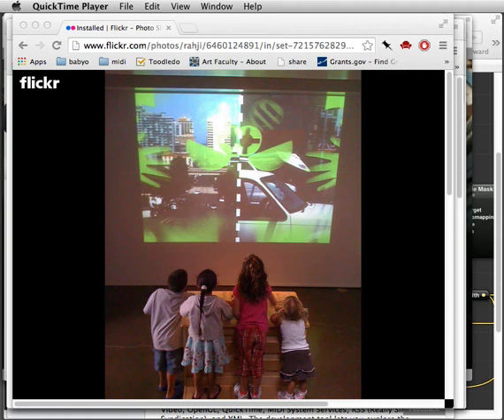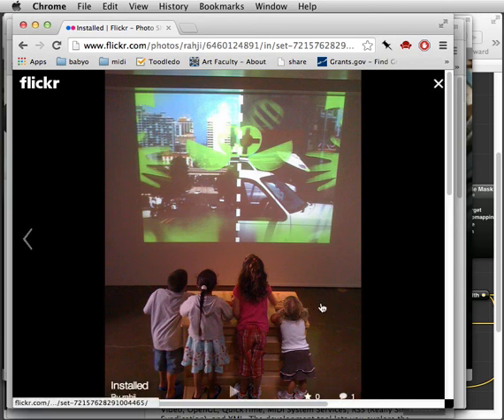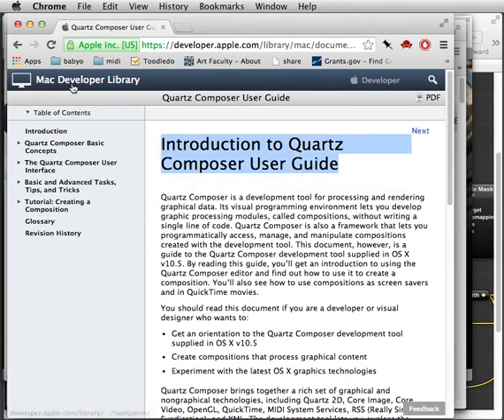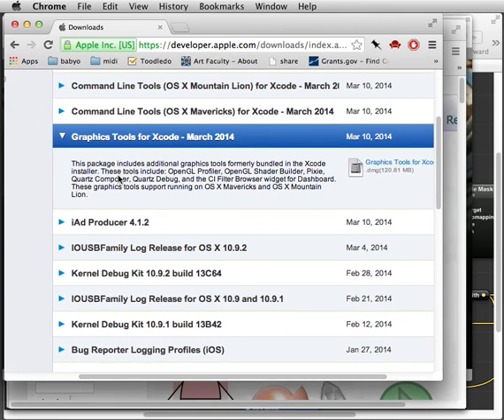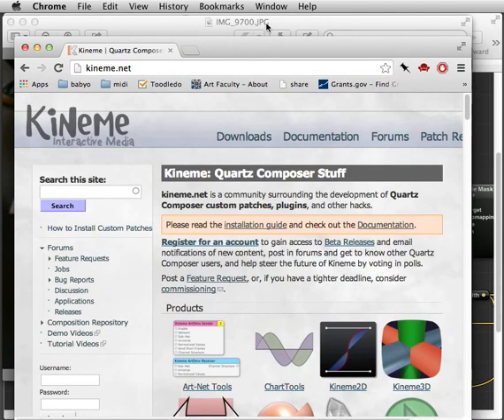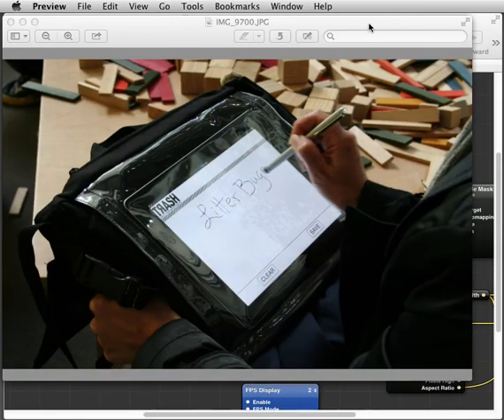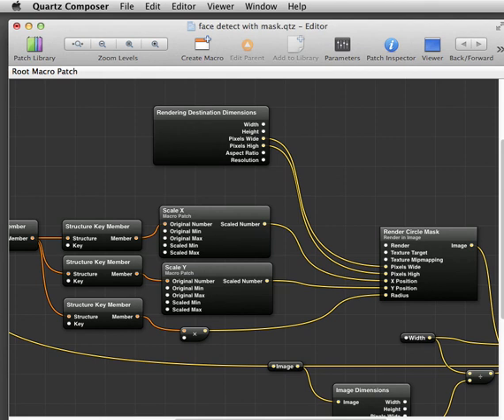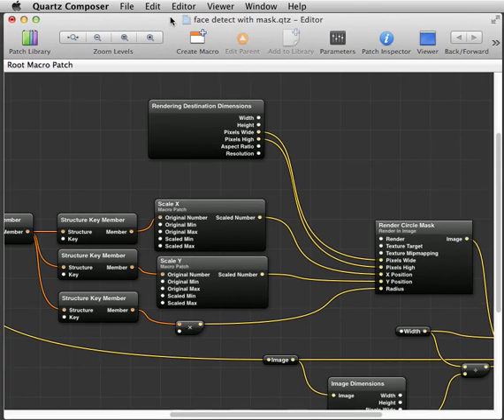Intro to Quartz Composer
A bit about Quartz Composer - what it is, where to download it, etc.  Watch the next video for info about how to use Quartz Composer to create visual and interactive media on MacOS.